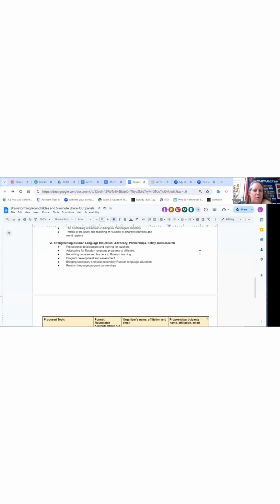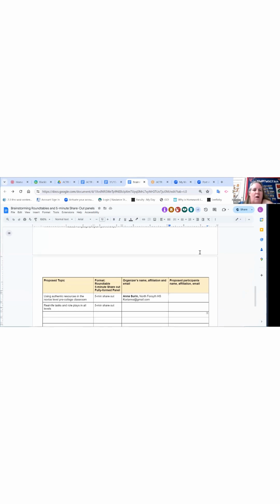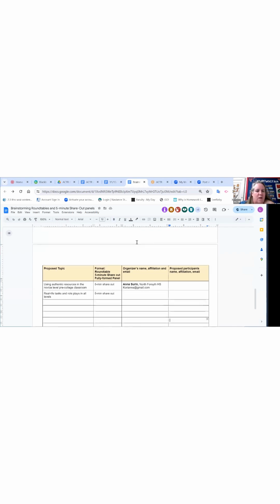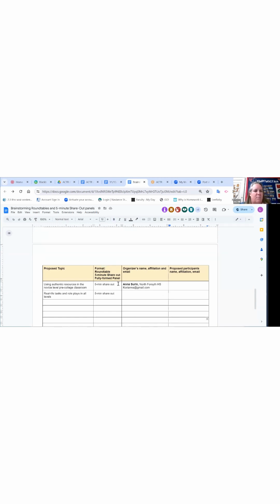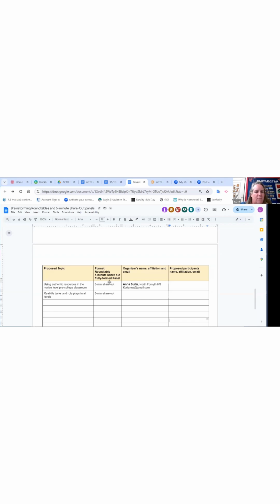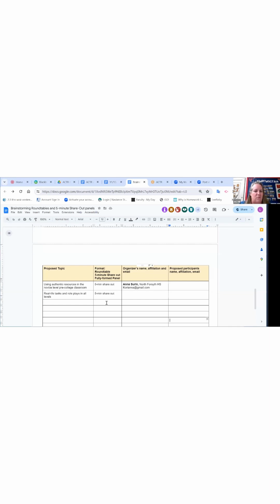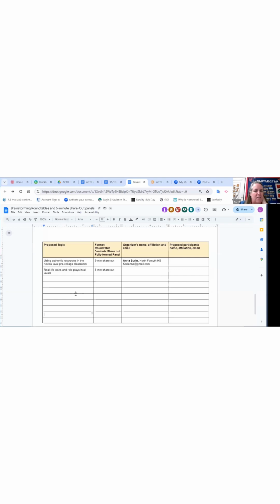ACTR Teachers' Lounge: Brainstorming Solutions to Classroom or Curricular Challenges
This Teachers’ Lounge focused on brainstorming solutions for two topics: 1) adjusting item-based assessments for neurodiverse students, and 2) teaching writing, particularly in an introductory, online setting.